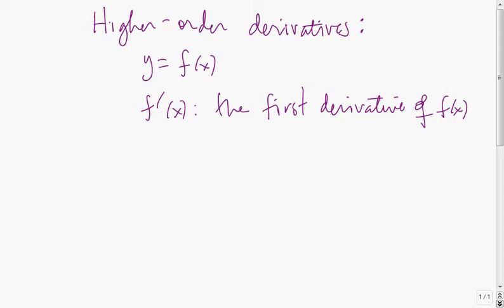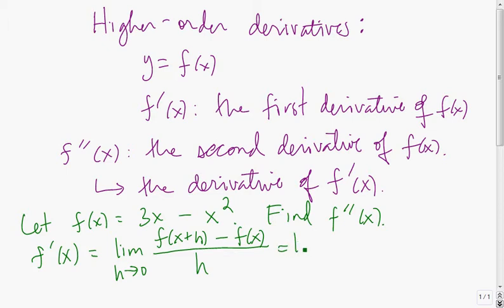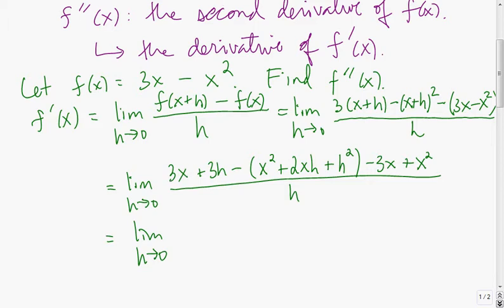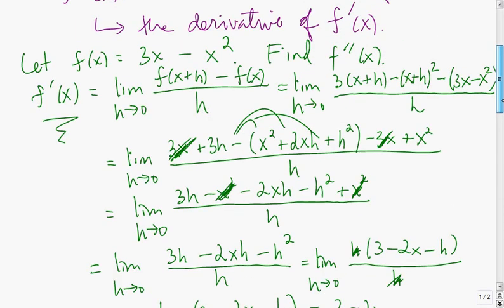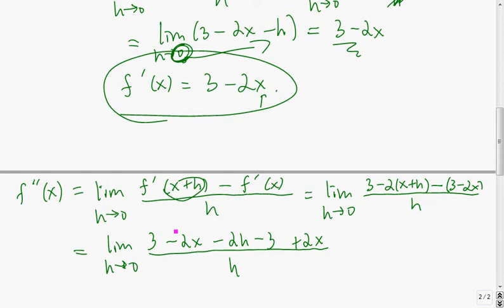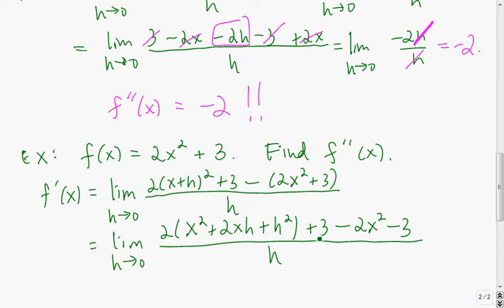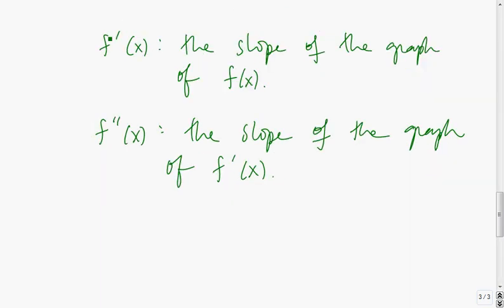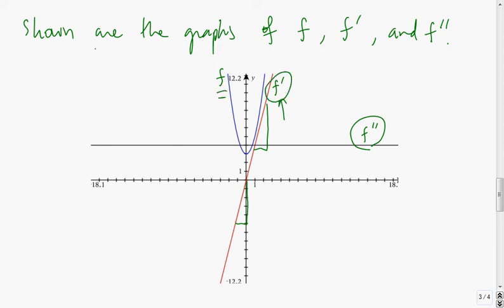Second order derivatives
Computing f ''(x) using the limit definition.